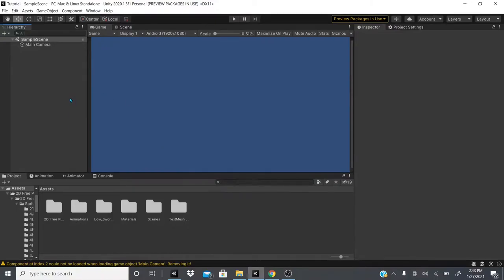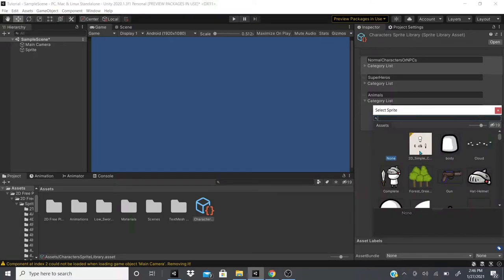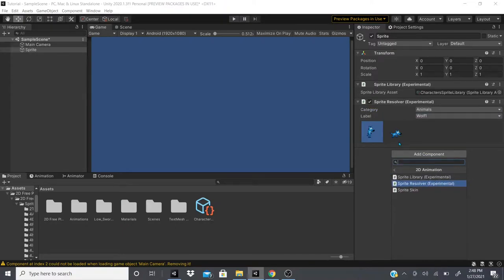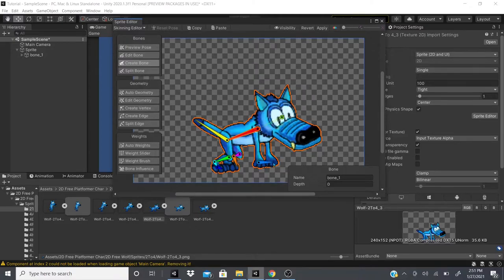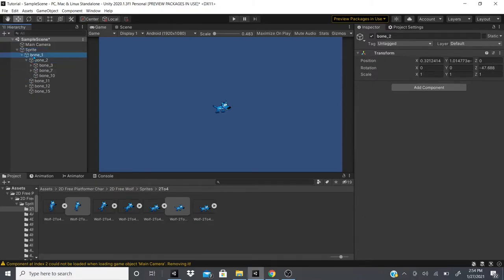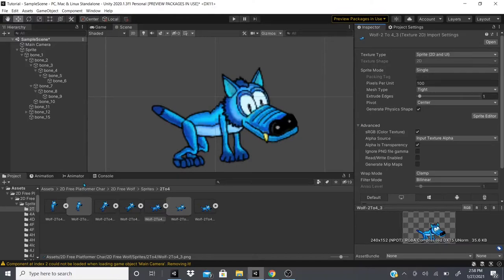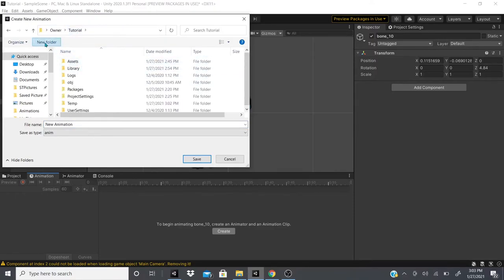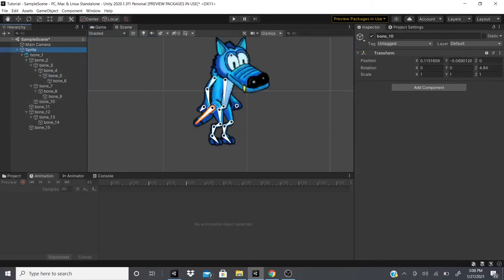Unity's NEW SPRITE SWAP, SPRITE LIBRARY, SPRITE RESOLVER AND Sprite Skin Tutorial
Hi everyone, in this video I talk about Unity's New Sprite Swap System where you make a Sprite Library that contains all your different sprites and allows you to categorize all your sprites in an easy way. I also mention how to use Unity's Sprite Skin. If you are liking the videos so far I would appreciate it if you would hit the LIKE button to help me know and also if you have not yet SUBSCRIBE to see more tutorials like this.